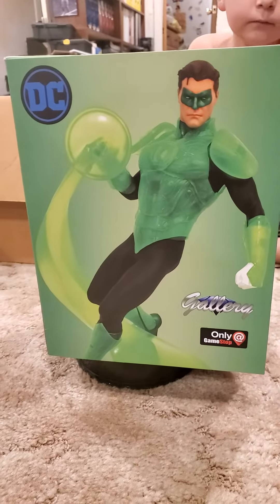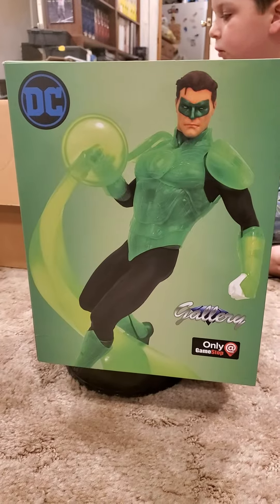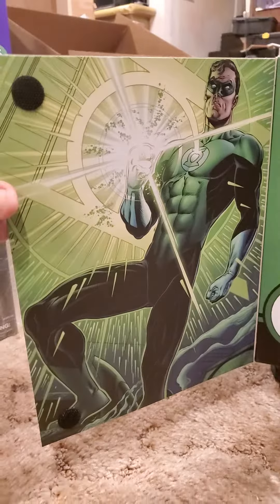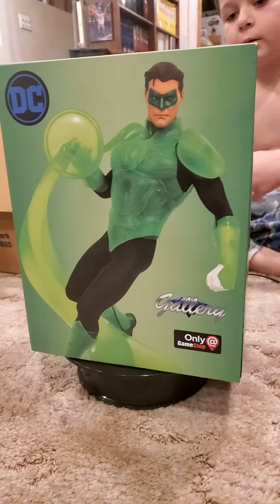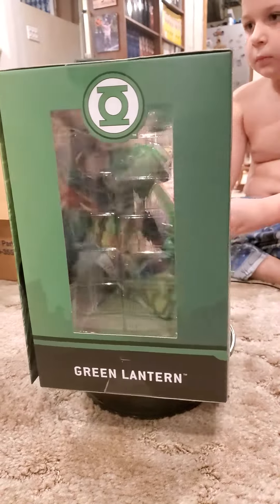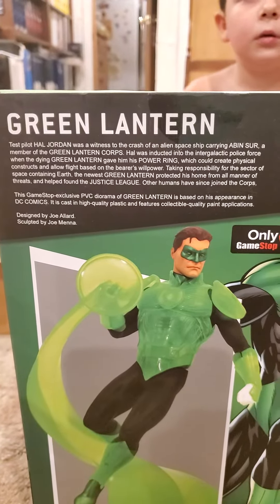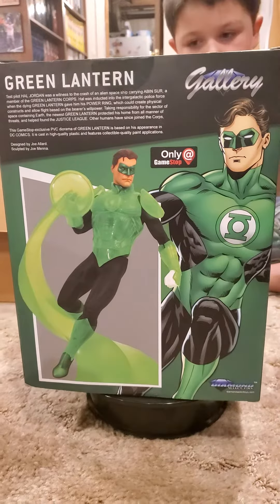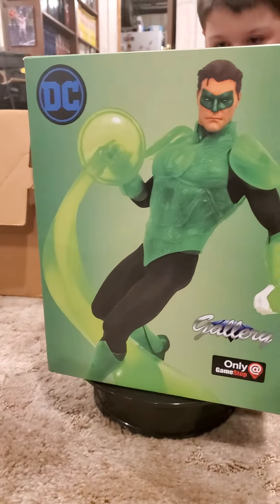Diamond Select DC Gallery Green Lantern Game Stop Exclusive